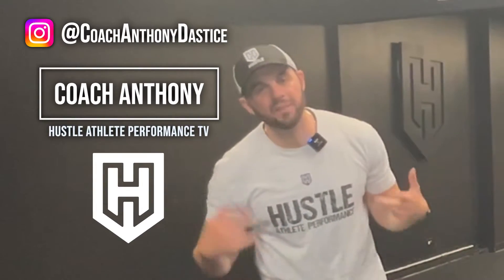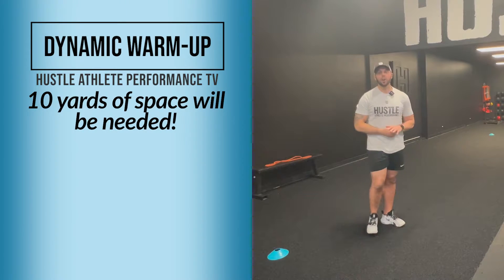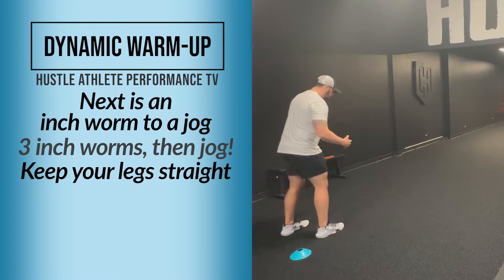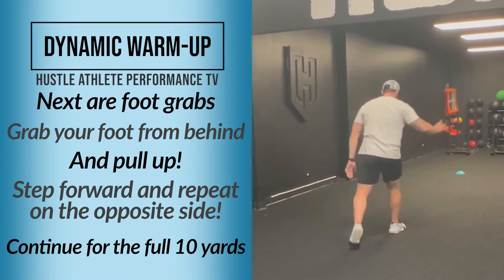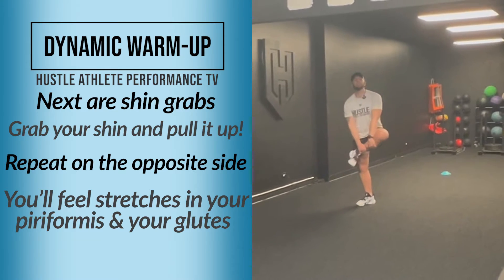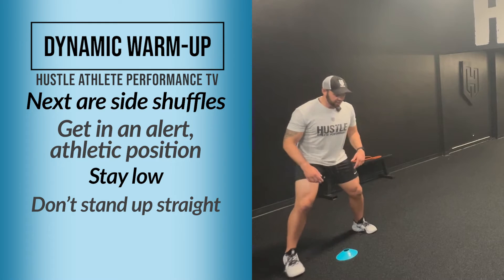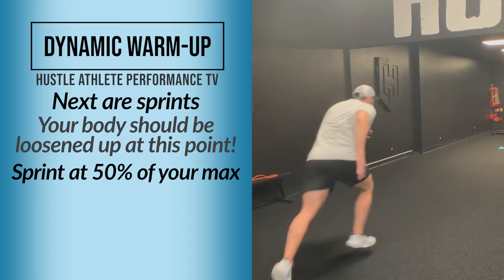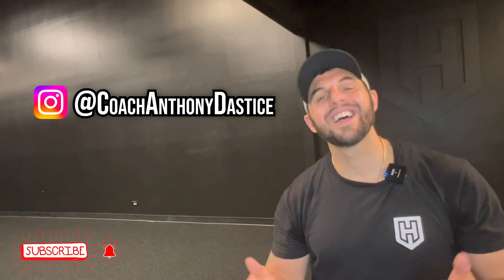Hustle Video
Today's video will feature one of the complete dynamic warm ups we do with our athletes at Hustle.

Implement some or all of this warm up into your pre-workout, pre-practice, or even pre-game routine and let me know what you think!

About Hustle Strength & Performance:

We help athletes run faster, jump higher, build athletic strength & increase their confidence.

We're here to help you believe in yourself and to keep pushing forward. Whether you’re a parent, Coach, or a young athlete, I’m super pumped you’re here and we’ll see you on the inside!

You will get stronger 💪🏽
You will run faster and jump higher🏃🏽‍♂️💨
You become more coordinated and improve agility⚖️
You will start to eat better🍎
Your confidence will skyrocket😎
Your mindset will Improve🙌🏼